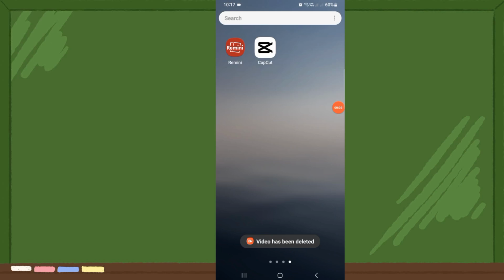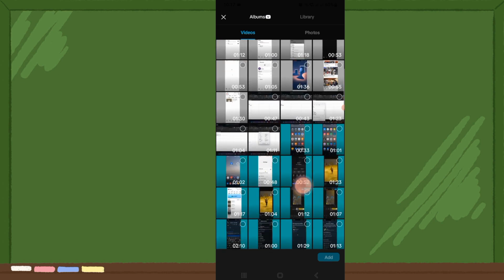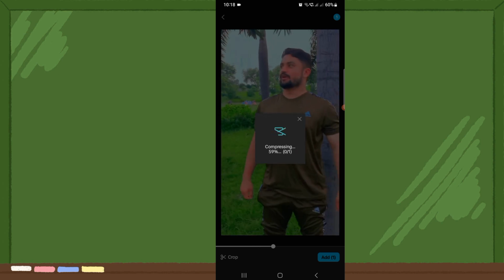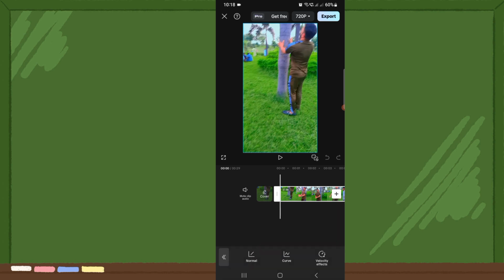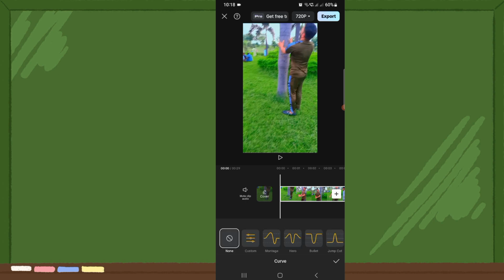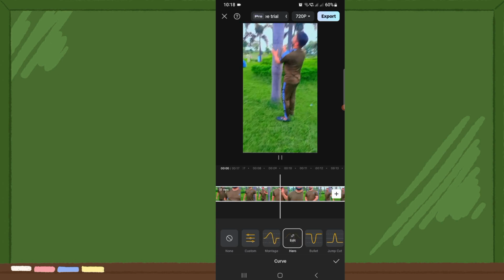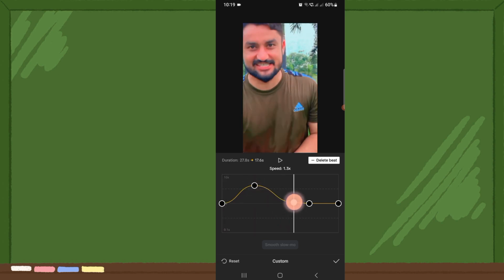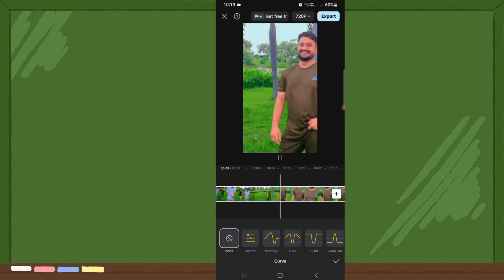How to Use Curve Speed in CapCut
Learn how to use Curve speed in CapCut with this comprehensive CapCut curve speed tutorial, where you'll discover how to adjust video speed smoothly using the CapCut speed curve feature. This guide covers everything from CapCut speed adjustment tips to using curve speed in CapCut for creating smooth transitions and custom speed effects. Whether you're looking for advanced speed curve editing or just getting started with CapCut video speed effects, this tutorial will help you master CapCut speed control tips for flawless video edits. Dive into the CapCut curve speed guide and explore how to create professional-level edits with CapCut's advanced speed adjustment and smooth speed transitions.